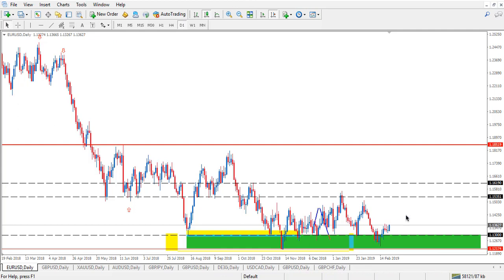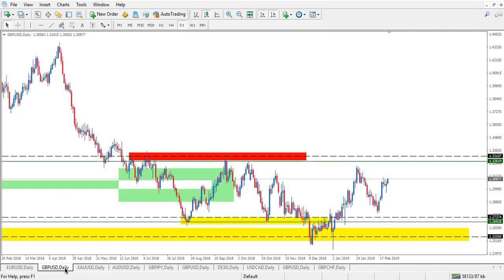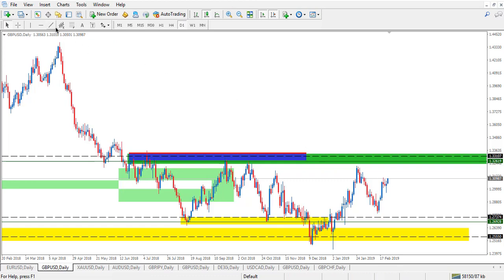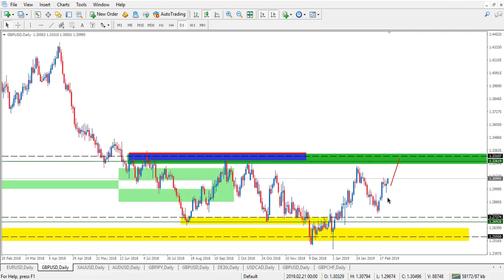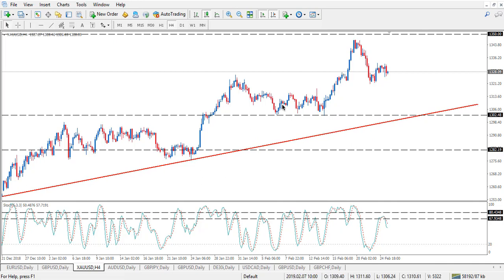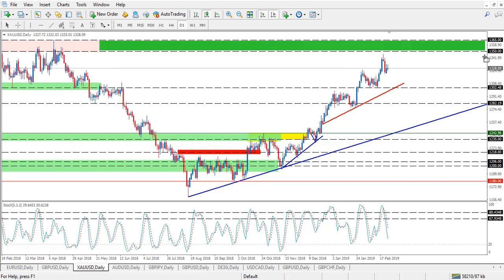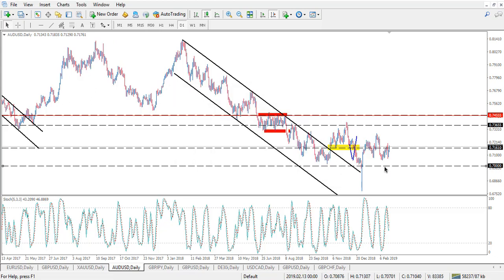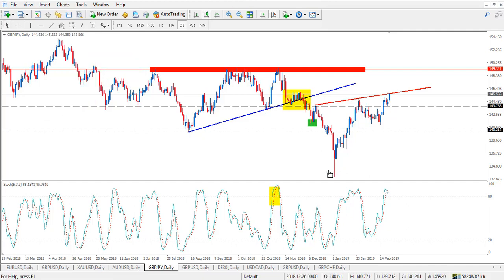The weekly analysis for the 25th of FEB 2019 - Land-FX